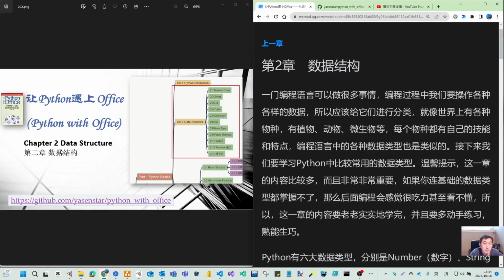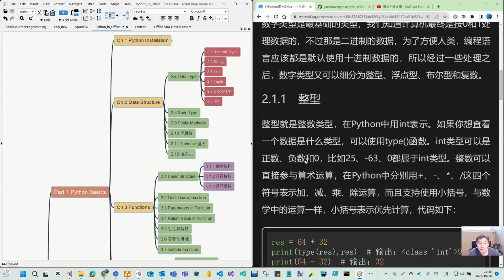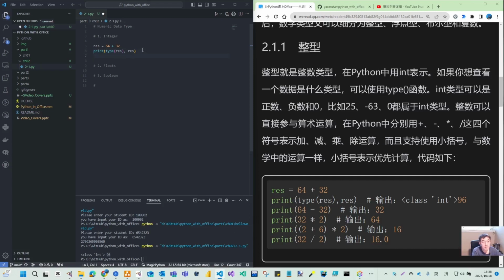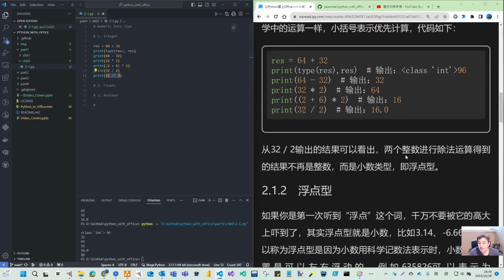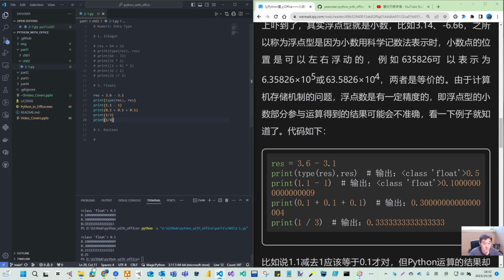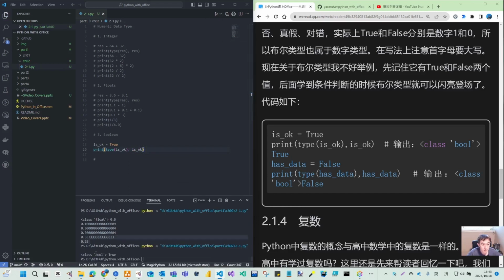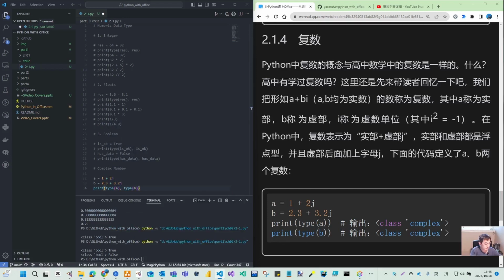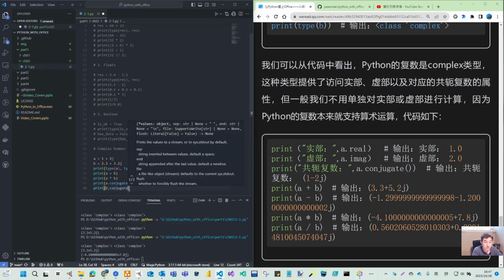Python with Office 002 - DataStructure Numbers 数据结构-数字